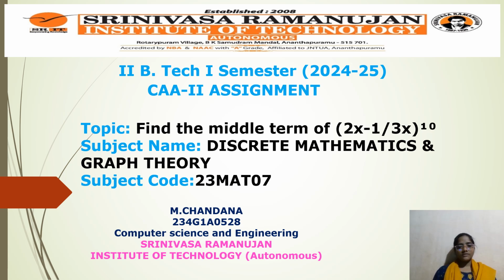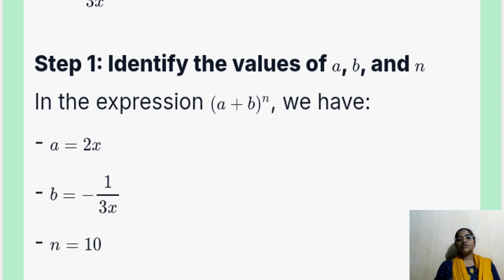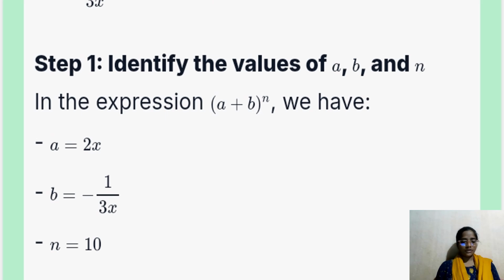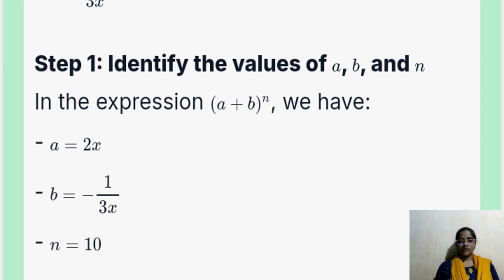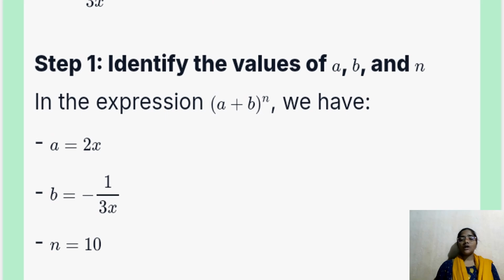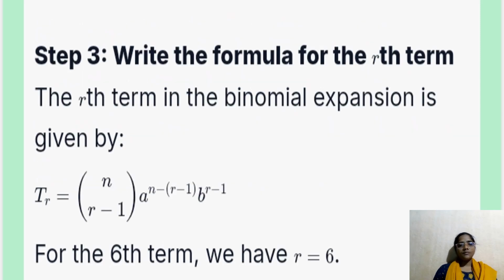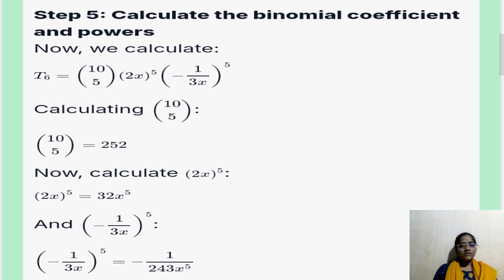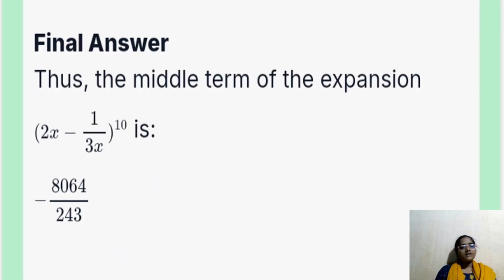8 November 2024